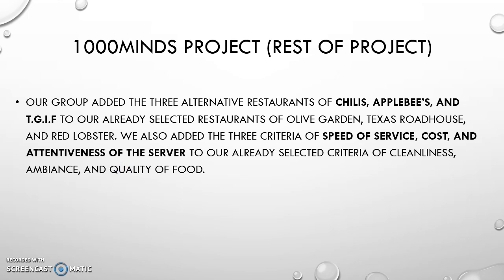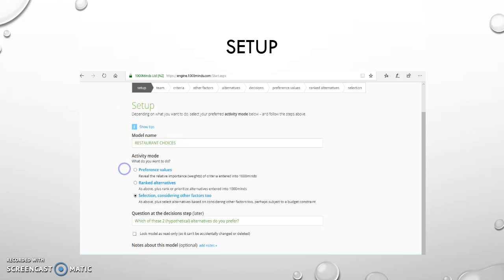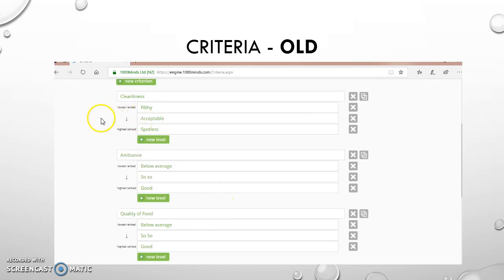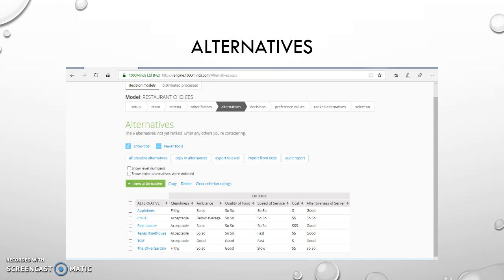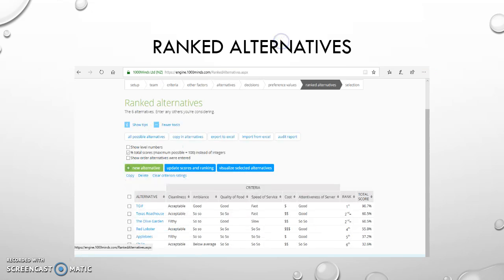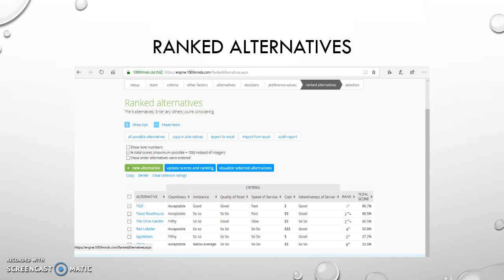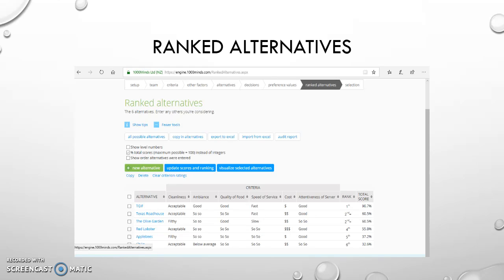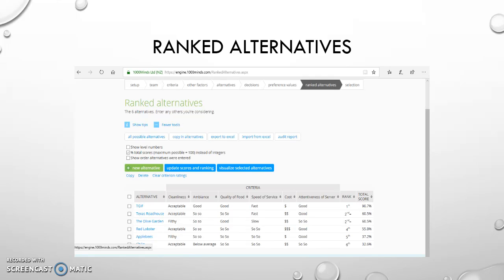Baker College 1000 Minds Project Group 1